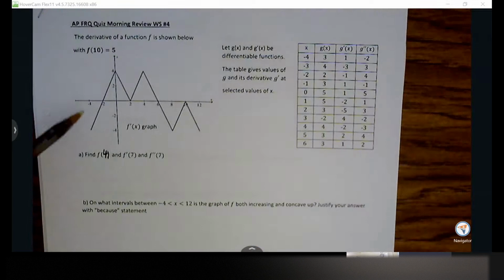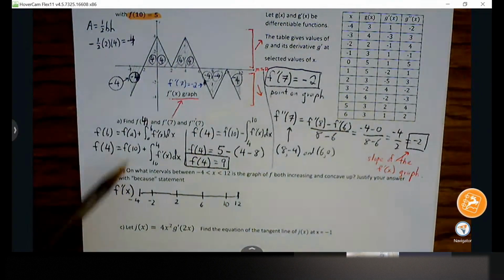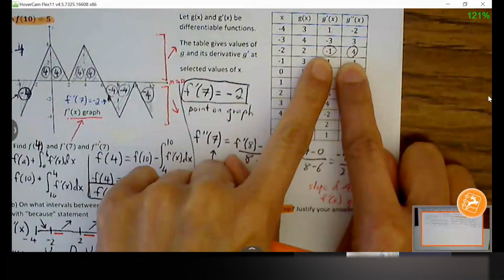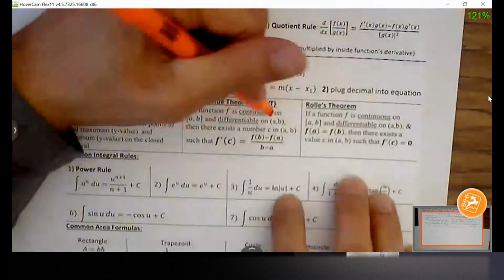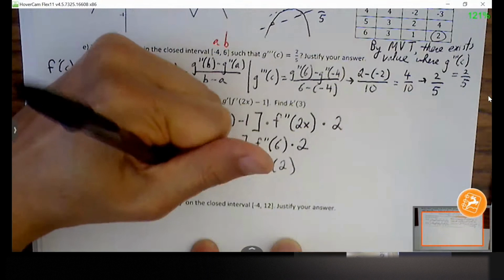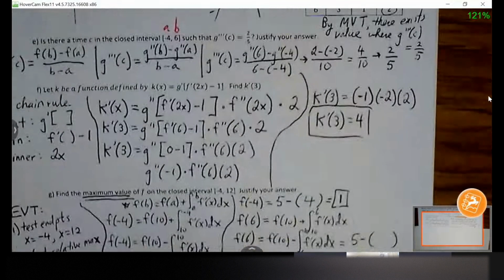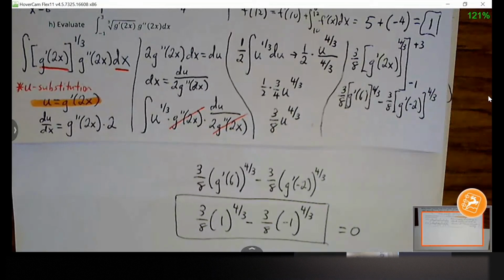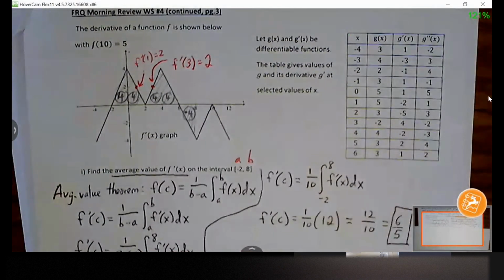FRQ Quiz Review WS #4 (Morning Review WS)